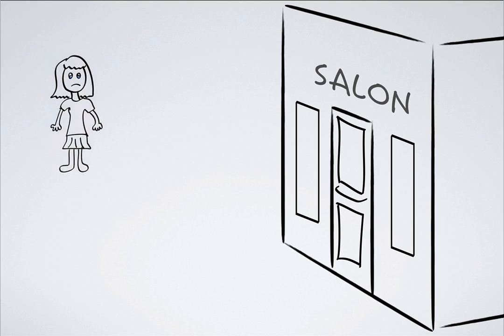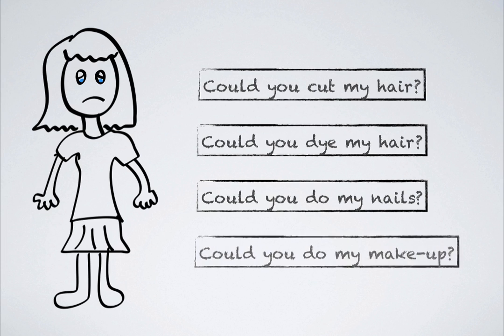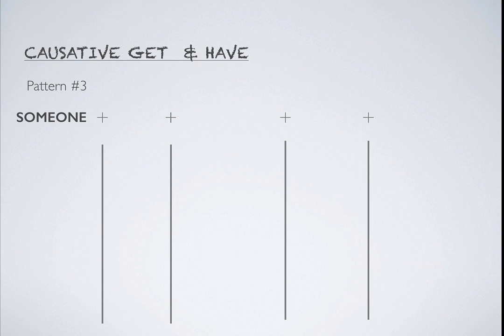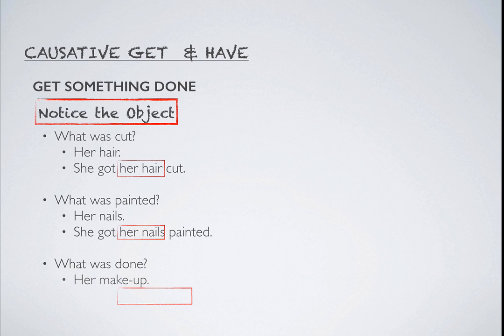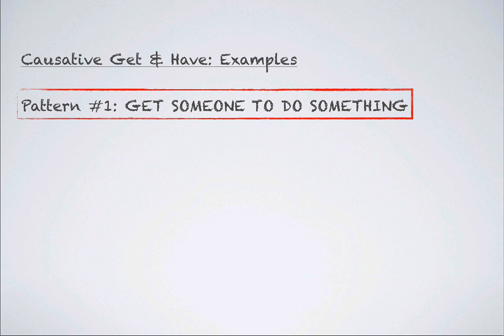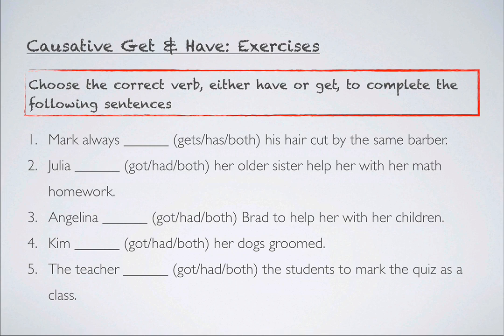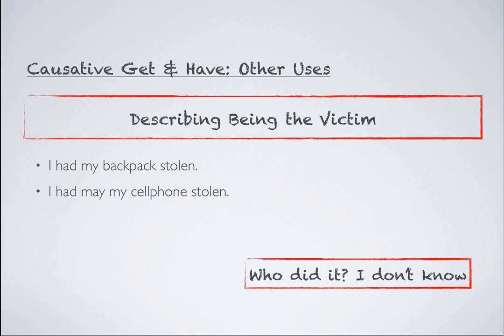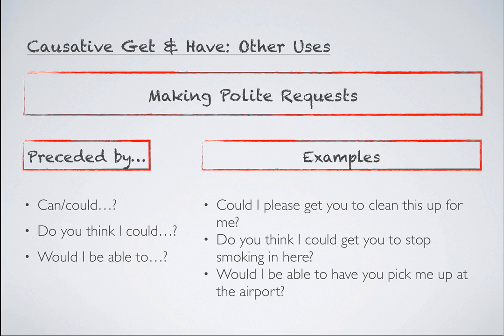English Grammar: Causative Get and Have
My name is Daniel and I am passionate about teaching.

In this video, you will learn how to talk about jobs that you
have caused other people to do using the causative get & have
construction

Hope I can get you to like this video ;)